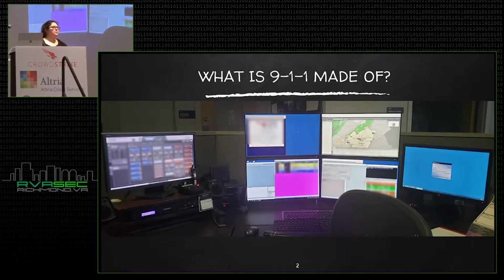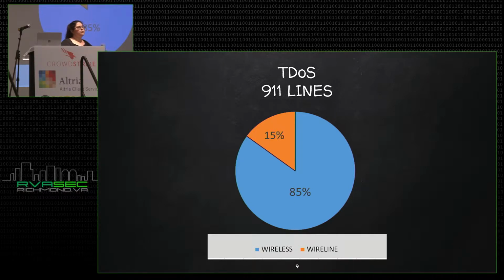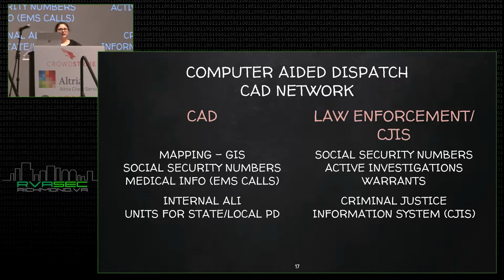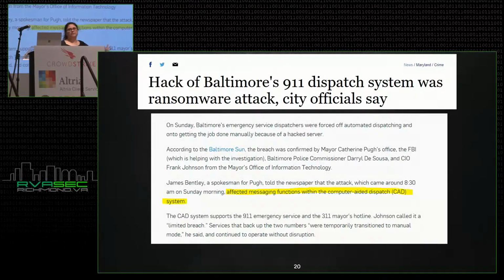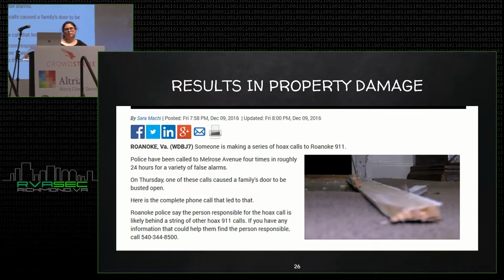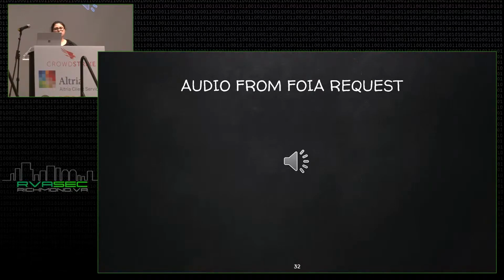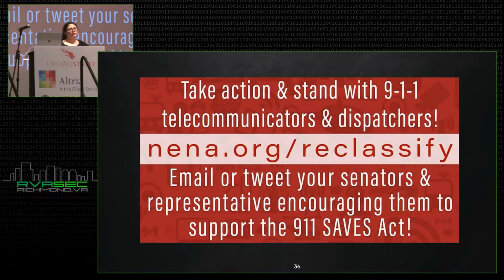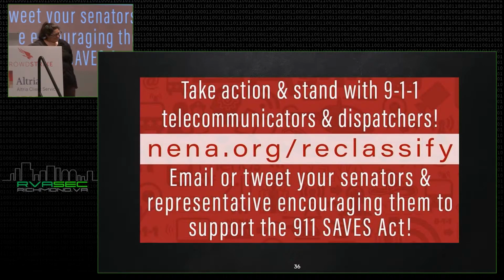RVAsec 2019 - Christine Giglio - Secure 9-1-1 and Protecting Our First Responders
I am the CAD Administrator for Bedford County, VA department of E-911 communications. Prior to this position, I was the Public Safety LAN Administrator for Bedford County, VA Sheriff’s Office, Fire & Rescue, and E-911 communications for 10 years. Bedford County is a rural joint E-911 center supporting both the Town of Bedford and the County of Bedford with a service area of approximately 762 square miles with a population of 84,000 people.